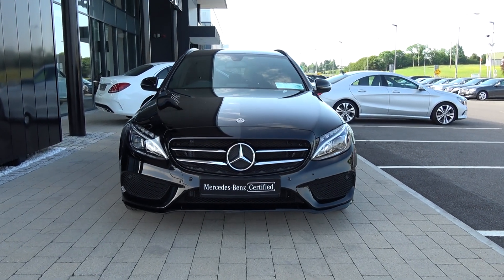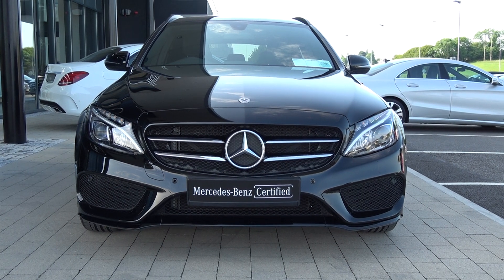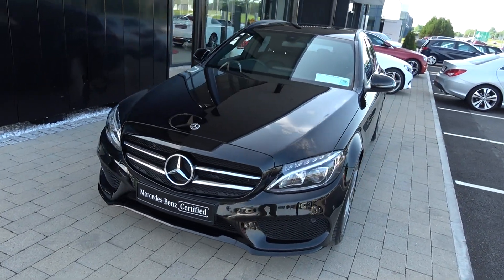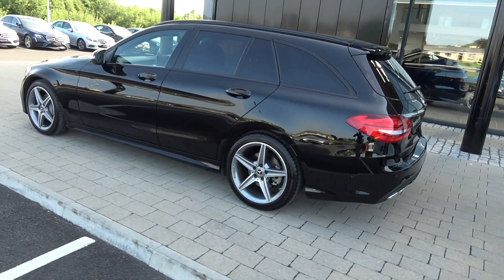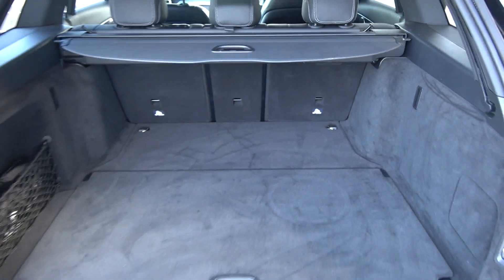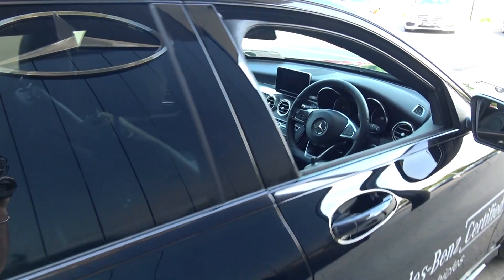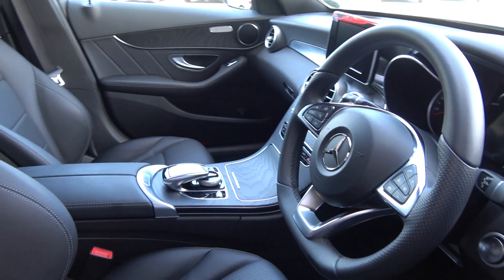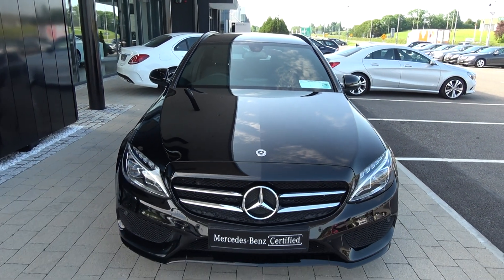CMG MERCEDES-BENZ SLIGO: 172D13506 C-Class Estatae C220D AMG Auto Night Pack